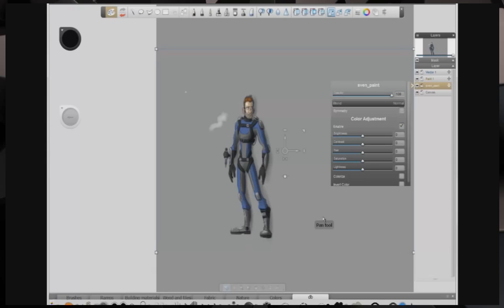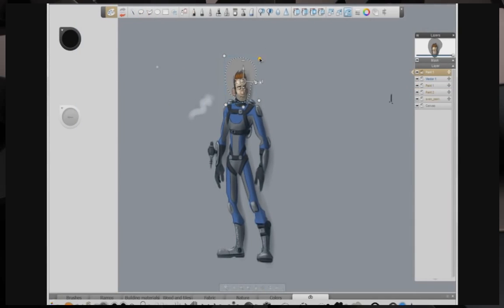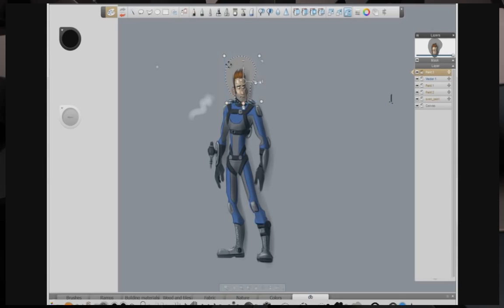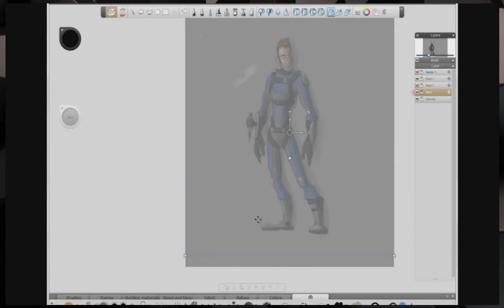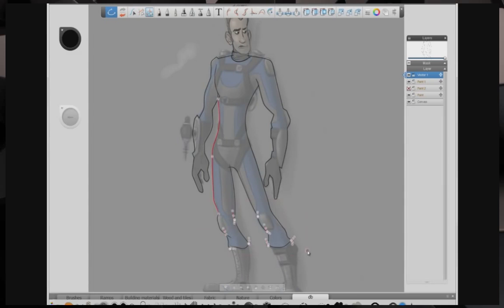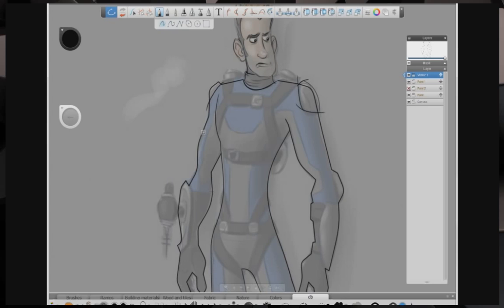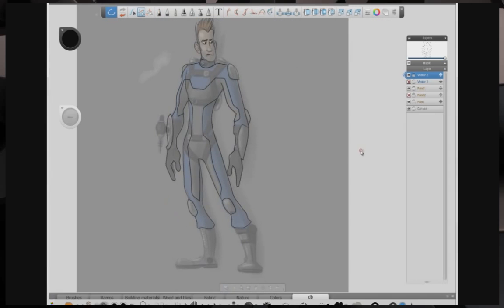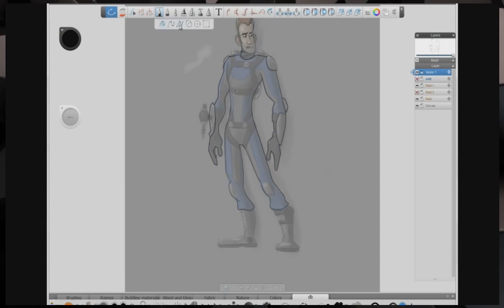Tutorial Autodesk How To Refining your Character with Sketchbook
Tutorial Autodesk How To Refining your Character with Sketchbook and Autodesk Entertainment Creation Suite